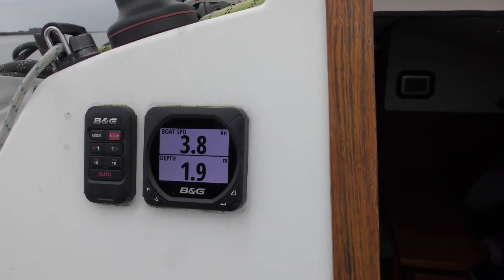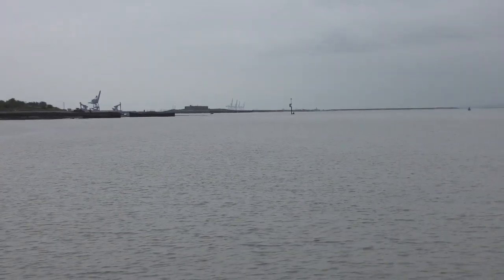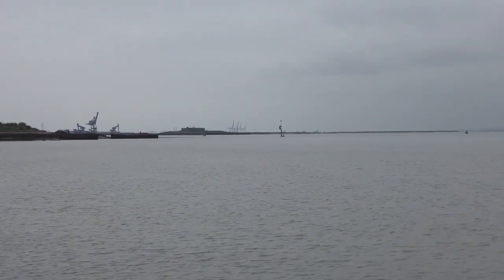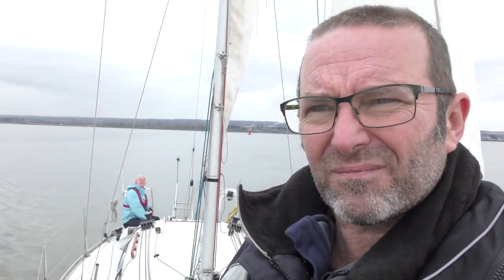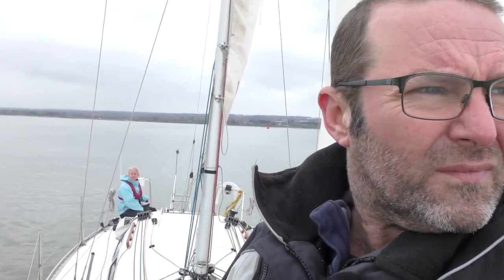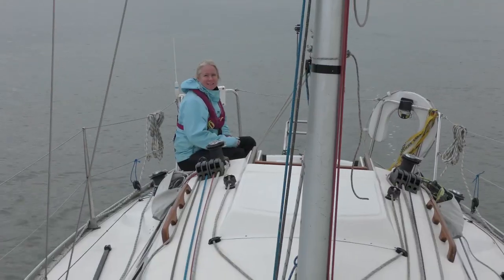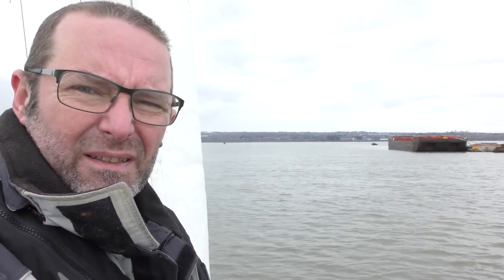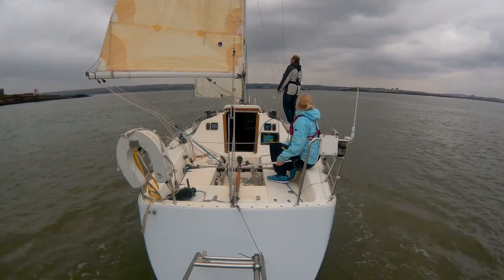SAILING ON A TIDAL RIVER. The things to know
Sea Horse is back in the water so we all take her out for the first sail of the year. Whilst we do that we have a bit of a natter about tides!

We get a lot of tide on the east coast of England, yes there are places that have more but with todays tidal range being 6m, we have plenty to keep us occupied.

Of course with that much water flowing in and out of the Medway each day you dont get very far if you dont take it into account when going for a sail so here are some of the things we think about when picking a route down river.

We make these films just for fun, and we hope that you have enjoyed watching them however we have been asked on a couple of occasions now if we have a Paytreon account. We don’t want to do that at this stage as we feel it would turn the channel into a business, and as we said at the beginning, this is all just for fun. However if you would like to support us and feel you could help contribute to the cost of making these films then you can do that via our PayPal account here.

And a big thank you to everyone that has supported us so far, its very much appreciated.